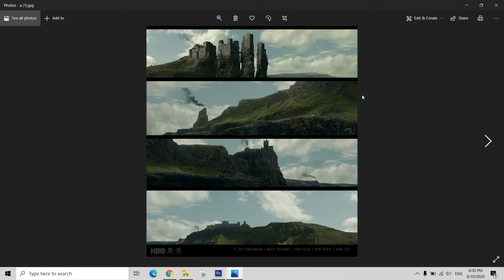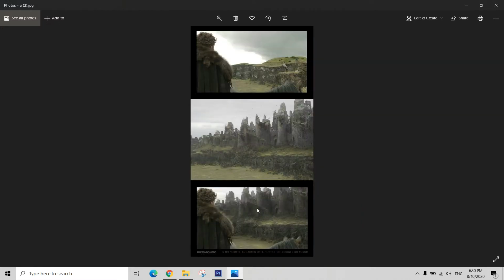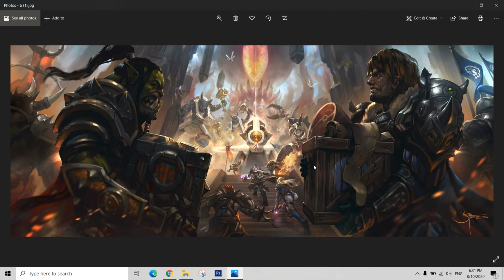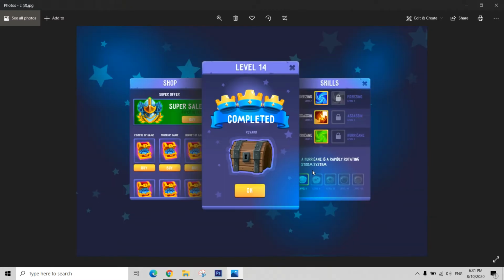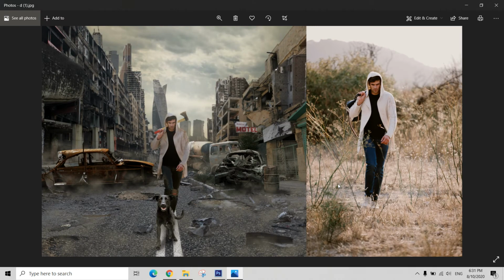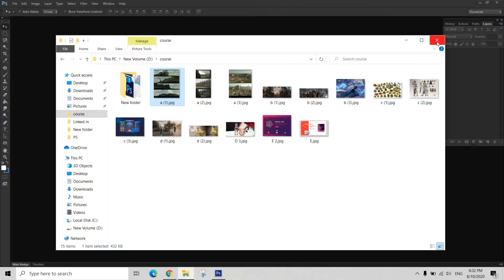Introduction to photoshop and why to learn it - Free course